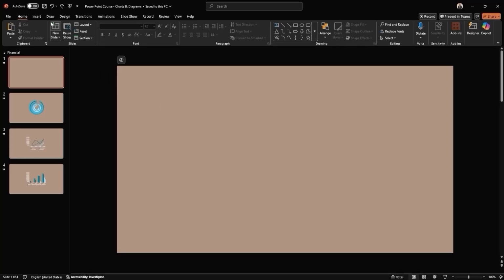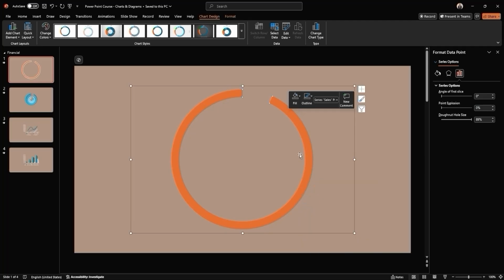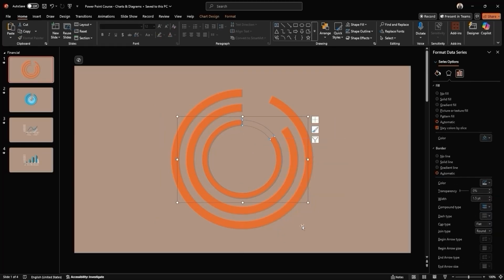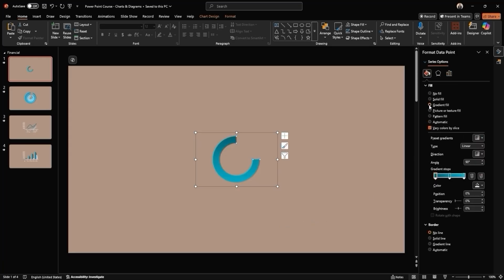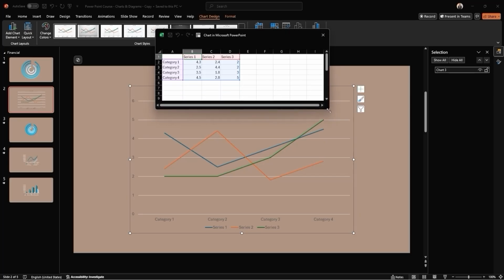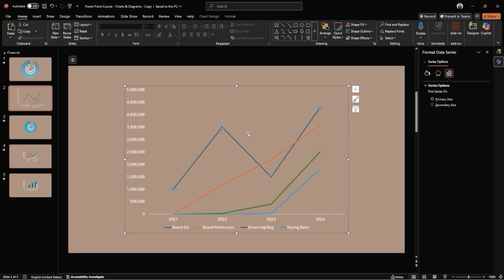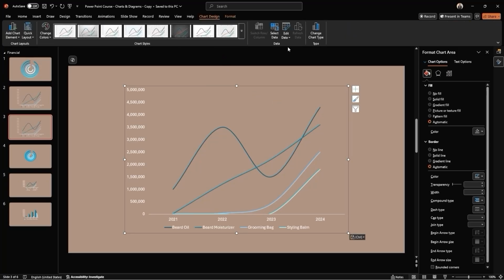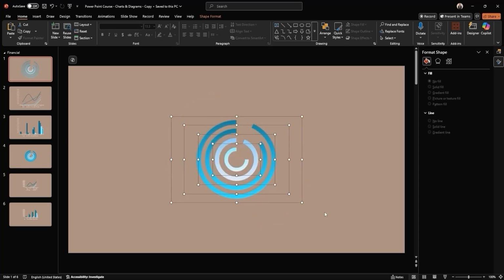PowerPoint: Create Charts - Lecture 52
Lecture 52: PowerPoint - Create Charts
In this lesson, we focus on creating charts in PowerPoint to present financial data. We’ll start with basics: inserting a chart (like bar, line, or pie chart) and inputting data (maybe using some dummy data ChatGPT helped generate or typical sales figures). You’ll learn how to format the chart to look clean and professional - adjusting colors to match a theme, adding titles, labels, and subtle effects to make the chart stand out. We explain chart editing in a very beginner-friendly way, so even if you’ve never made a chart in PowerPoint, you’ll follow along easily. By the end, you’ll have at least one well-designed chart slide ready for animation.